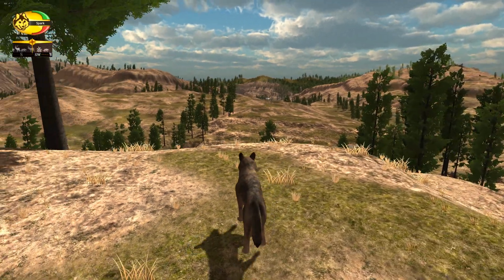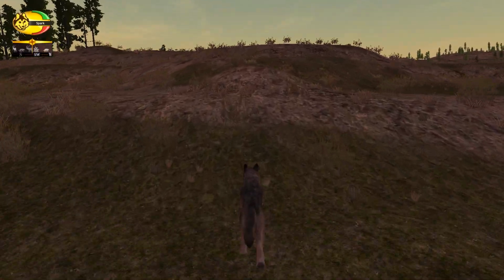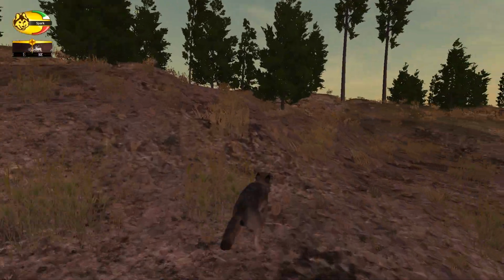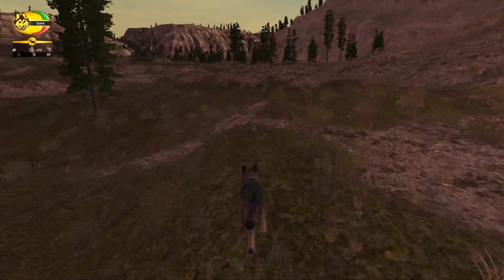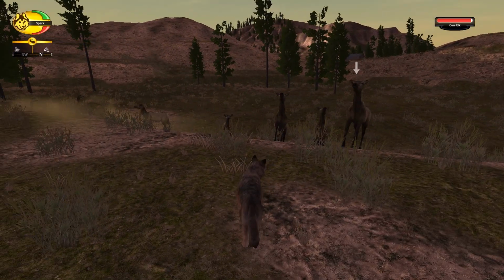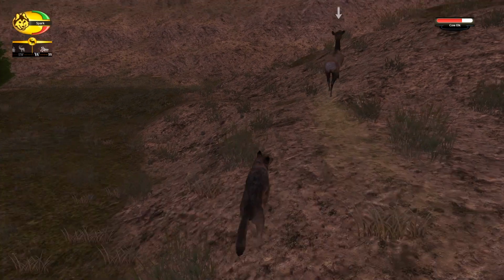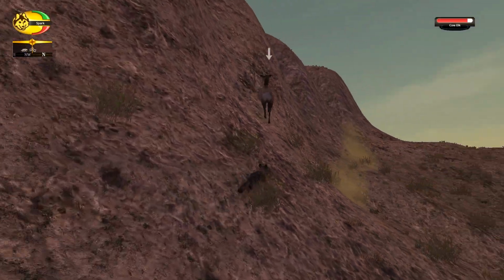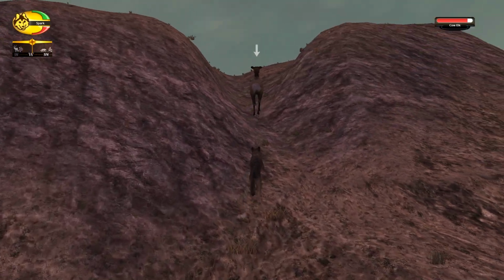An Ambitious Hunter! | WolfQuest: The Lost Tales [Spark's Story #1]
Spark, son of Aurora, has set out to Lost River in order to prove his strength by taking down a bull moose.  However, such a hunt is bound to be perilous, and fortune does not favor the ill-prepared.  Will Spark be able to win this deadly battle, or will he find himself overwhelmed by his mighty foe?

WolfQuest: The Lost Tales follows the paths of many non-heir wolves from our WolfQuest legacy.  Each receives a 4-episode arc that spans the course of two weeks.  Lost Tales candidates are chosen via random number generation, and when four candidates have been chosen the community chooses whose path to follow.
An exclusive Spark sticker is now available on our TeePublic store!
WolfQuest is a simulation game produced by Eduweb and the Minnesota Zoo, with the support of the International Wolf Center.  It endeavors to teach players about the life and struggles of real wolves in the wild.